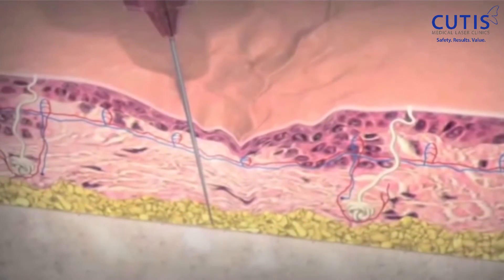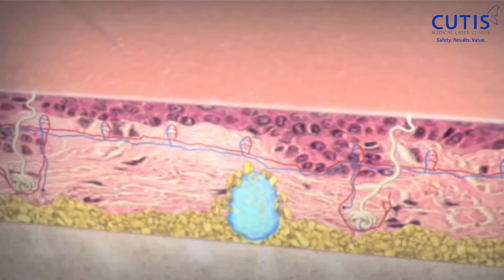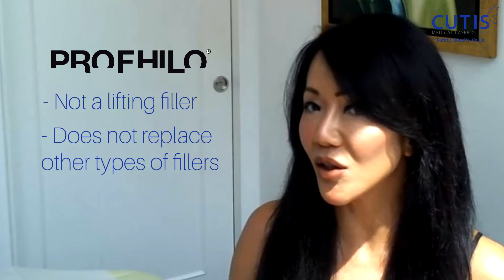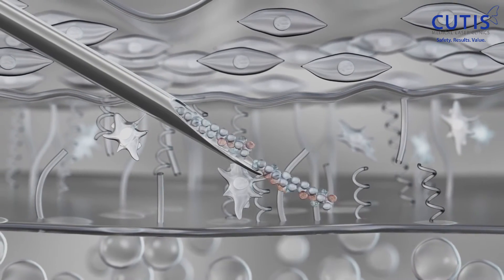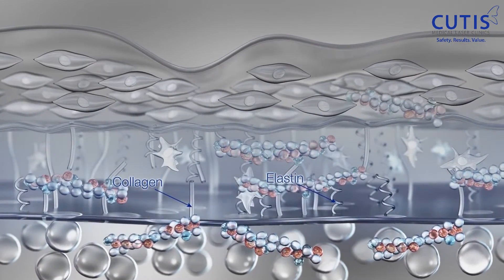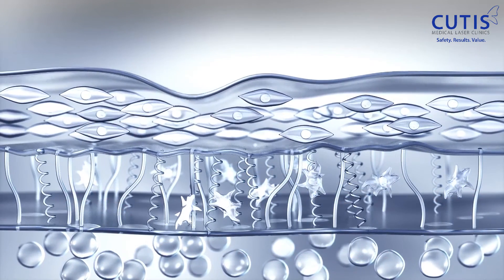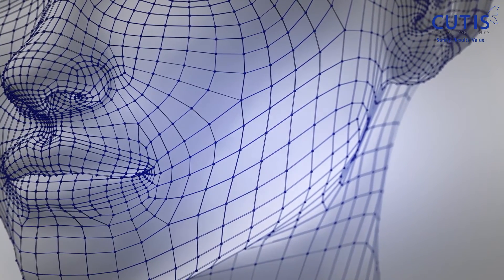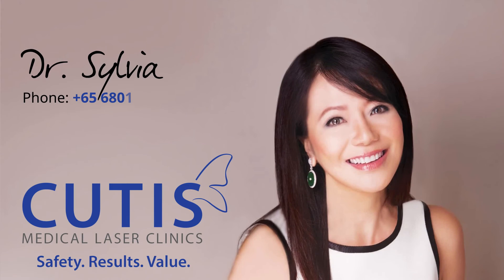Dr Sylvia Answers What is Bio-Remodelling Injectable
Bio-Remodelling Injectable bioremodels the skin by treating laxity and other signs of aging.

The breakdown of collagen and elastin as we age can cause our skin to sag, lose elasticity, and exhibit other signs of aging. While there is nothing we can do to turn back the clock, aesthetic treatments are available to improve our skin. Apart from Botulinum Toxin, lasers, and fillers, an injectable treatment called Bio-Remodelling Injectable can also do wonders for the skin.
Bio-Remodelling Injectable, which has gained popularity in Europe for years, is now also available in Singapore.

Bio-Remodelling Injectable is an anti-aging injectable treatment made from hyaluronic acid. It is used for hydrating the skin, as well as treating aging skin that lacks volume and elasticity. It bio-stimulates collagen, elastin, and adipocytes (fat) stem cells for addressing skin laxity and other signs of aging.

Benefits of Bio-Remodelling Injectable

Stimulates elastin and collagen levels
Boosts skin hydration
Treats fine lines and wrinkles
Improves the overall quality of the skin
Stimulates tissue repair, which is ideal for acne scarring